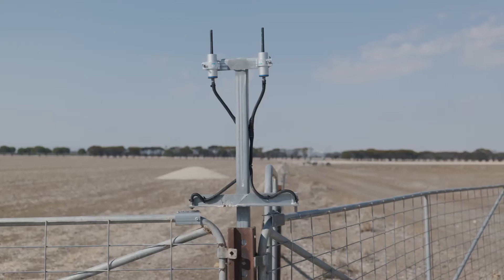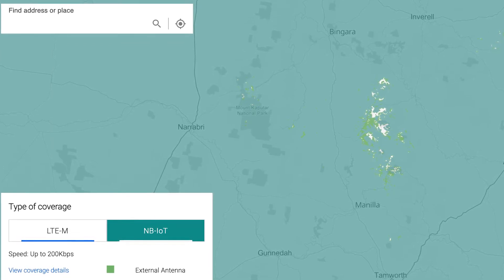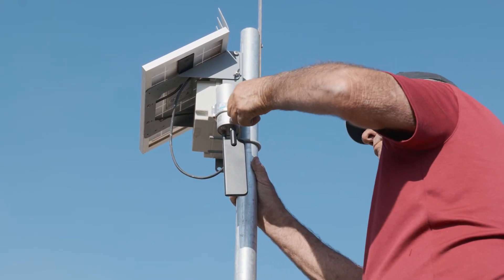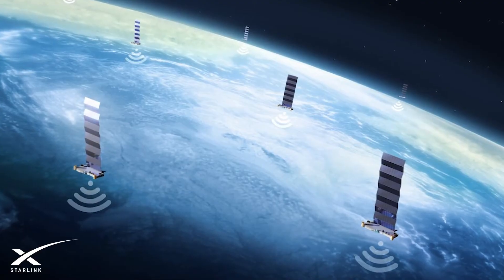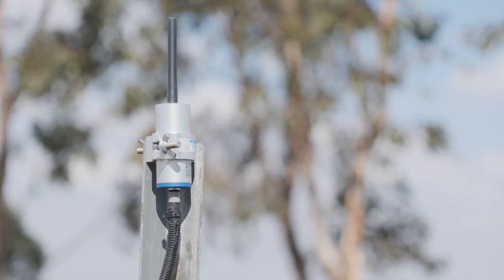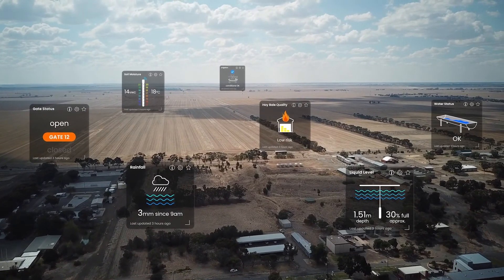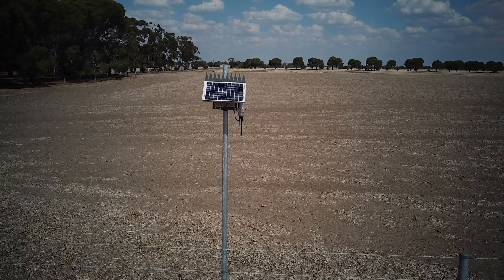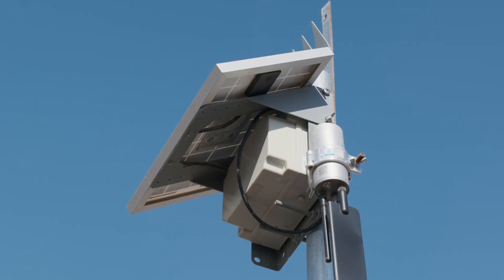The Farmer's Guide to IoT Connectivity | Complete Guide!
Welcome to the farmer's guide to IoT networks!

This video acts as a complete guide for farmers who are new to the concept of IoT Networks and Connectivity.

Why is connectivity so important for farmers and AgTech in general?
The next generation of AgTech Sensors uses a number of new connectivity options to enable low-power long-range connectivity.

At INCYT Agriculture we want to ensure you can benefit from these new on-farm sensor solutions by making sure you have access to on-farm IoT connectivity in a way that doesn’t limit future performance. We have put this video together to help you understand what might be best for you and your property.

Many of you will be familiar with long-range cellular technologies such as 2G, 3G & 4G and short-range low-power technologies such as WiFi and Bluetooth. However, new terms such as LoRaWAN and CATM1/NB-IoT may be less familiar. This new breed of IoT technologies is designed to connect battery-powered sensor devices over long distances so they can operate in remote areas.

At INCYT, we’ve created an ecosystem of products that help drive productivity, maximise your time, and create systems for enhanced decision-making. Giving you peace of mind and freedom from anywhere in the world.

To learn more about how INCYT can increase the efficiency and profitability of your farm, please

If you're interested in checking the connectivity level across your property, get in contact with our team